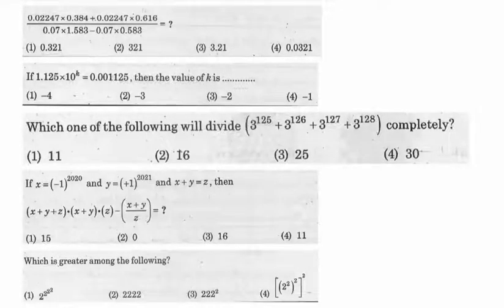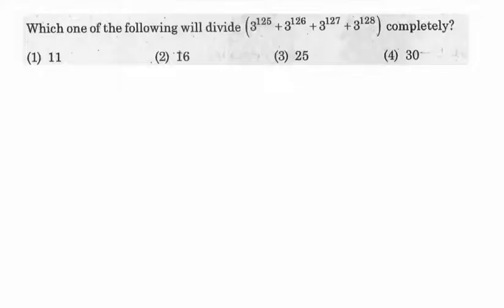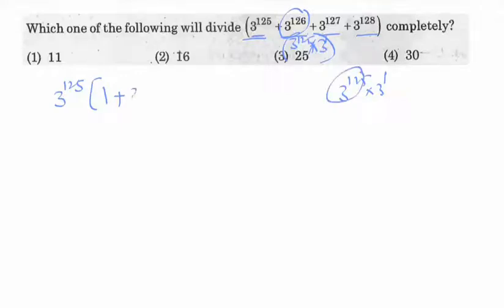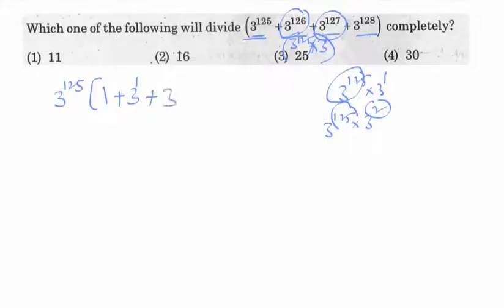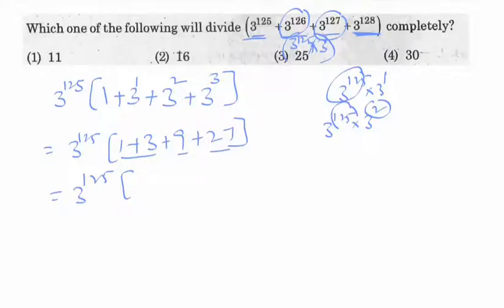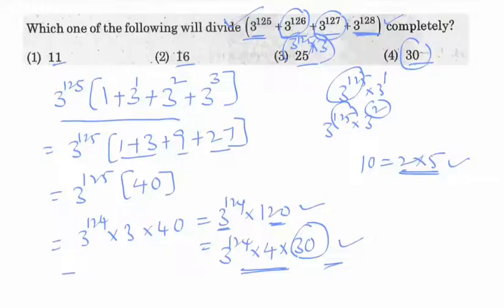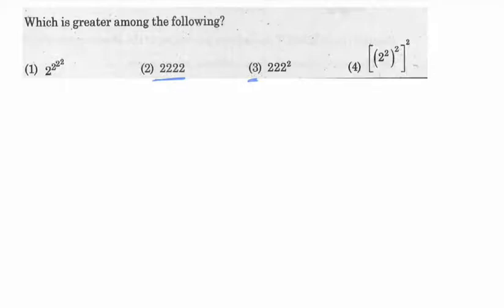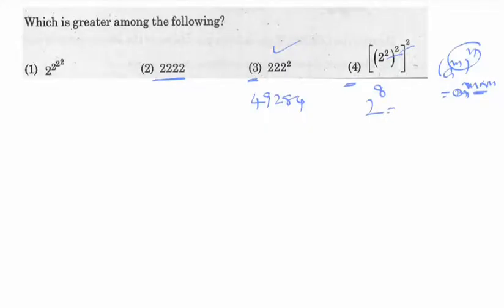ARITHMETICANDREASONING/SOME INTRESTING PROBLEMS FOR COMPITATIVE EXAMINATION